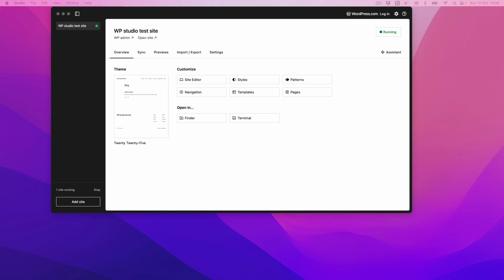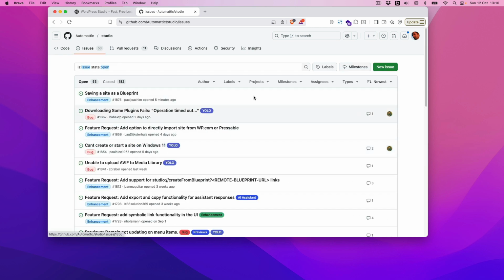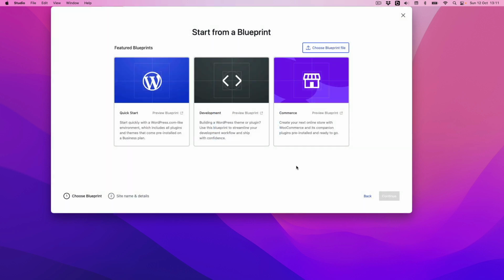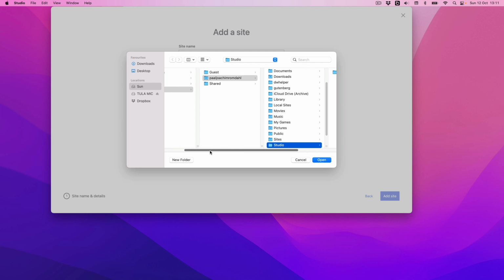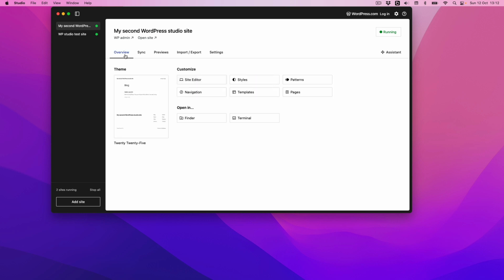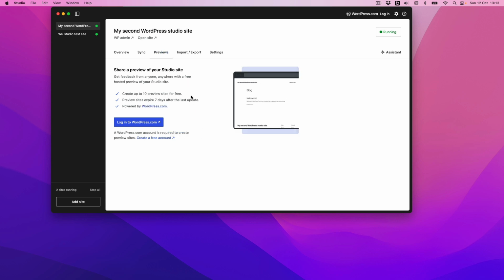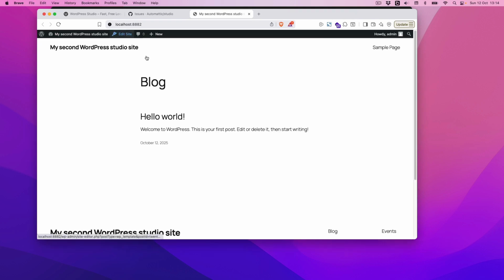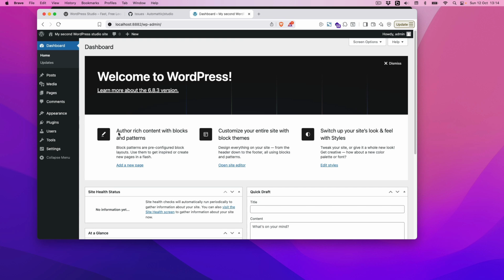Introduction to WordPress Studio local development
Local development of WordPress using WordPress Studio.